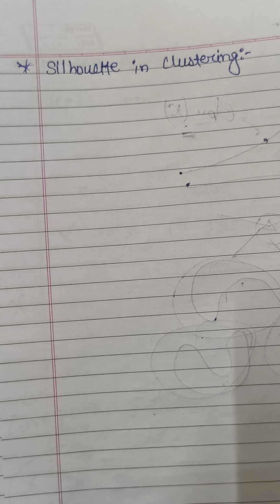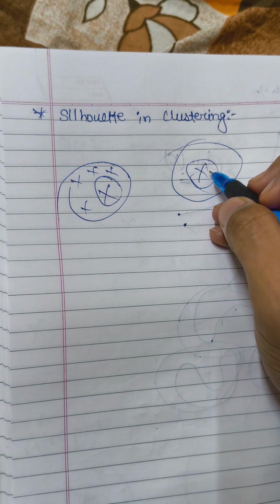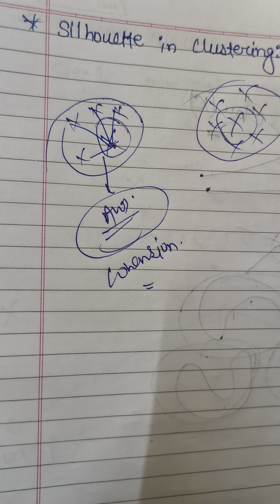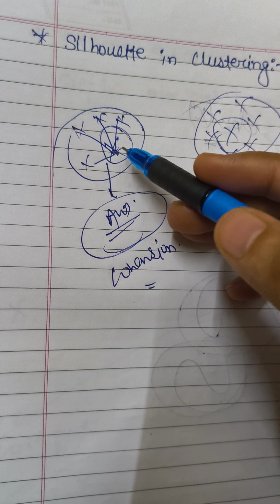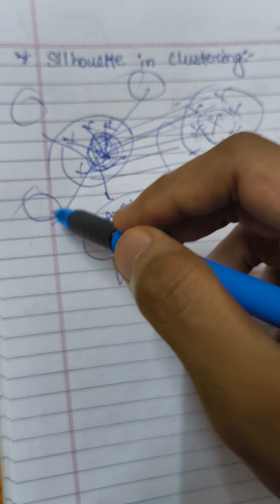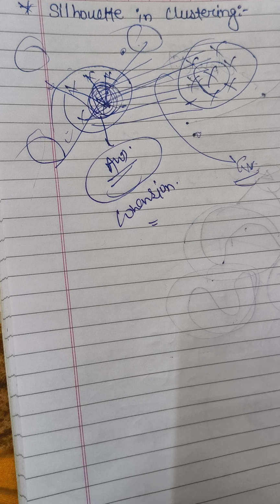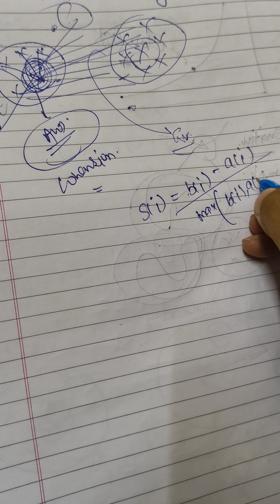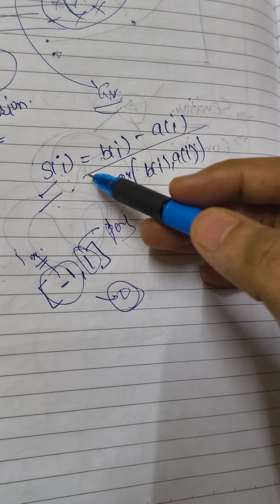Sielhout in clustering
Detailed explanation of Sielhout in clustering ( Machine Learning)